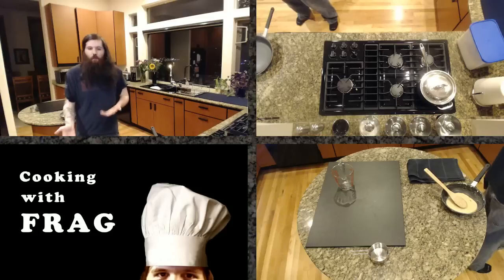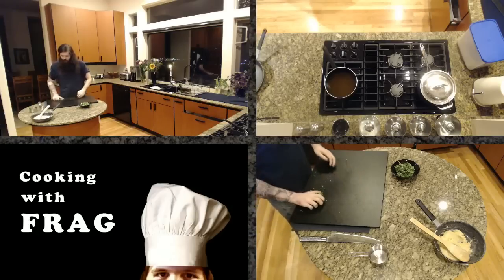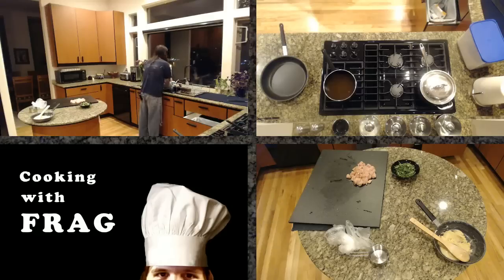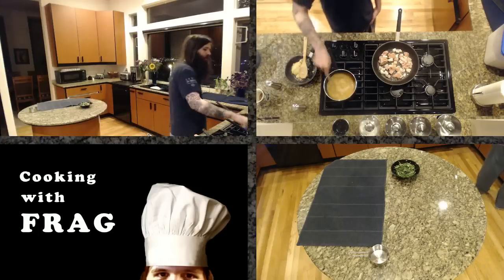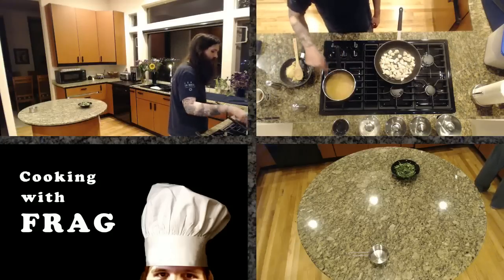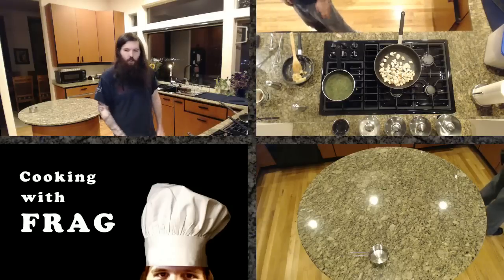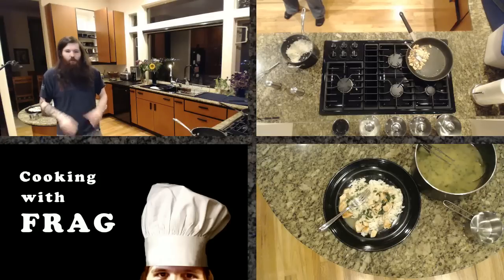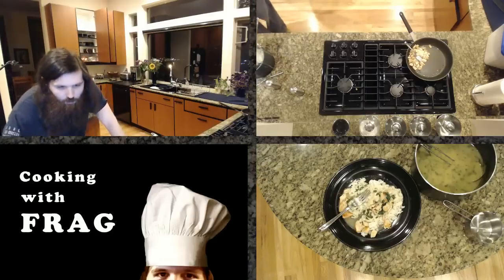Cooking w/ Frag - Chicken + Rice Veloute (S1/E3) (Part 2)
Cooking w/ Frag (S1/E3) - Chicken + Rice Veloute (Part 2)